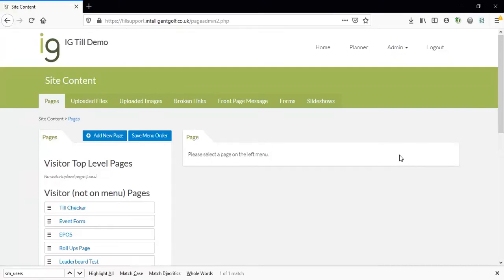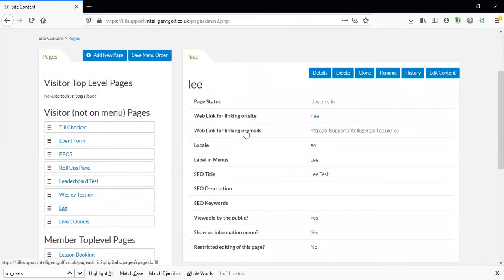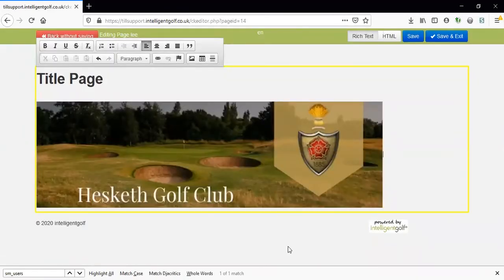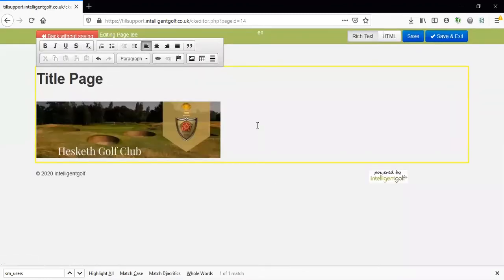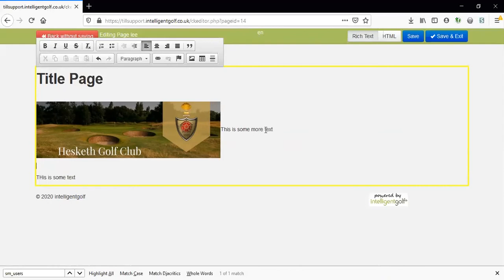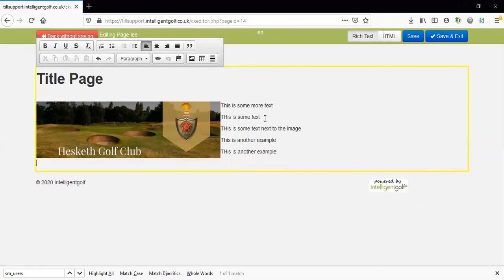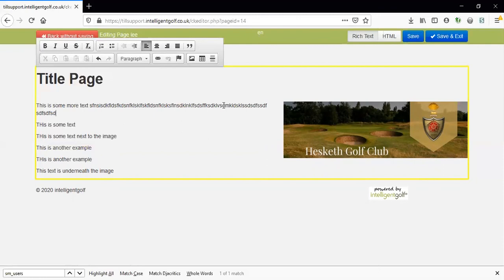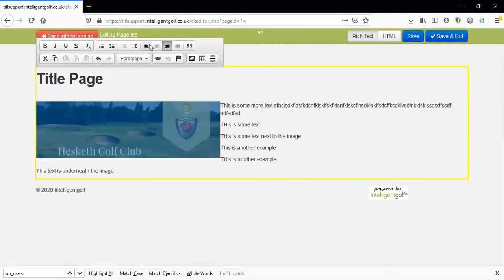Site Content - Formatting Images